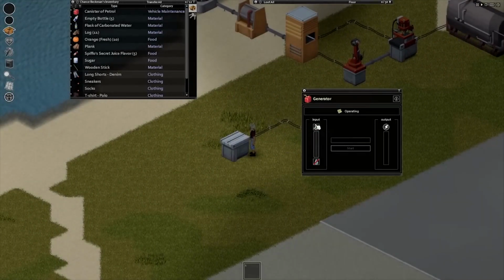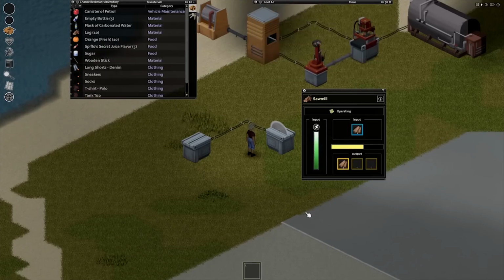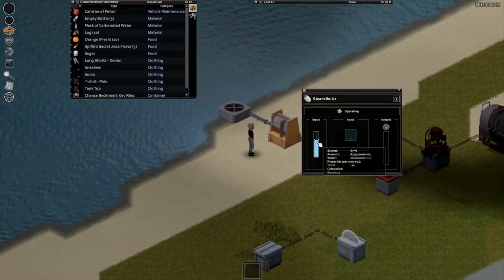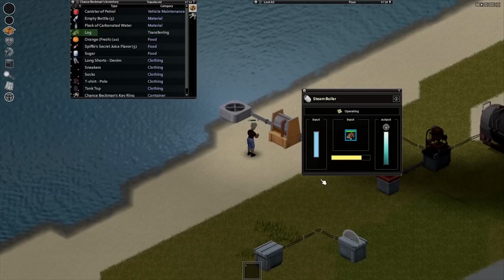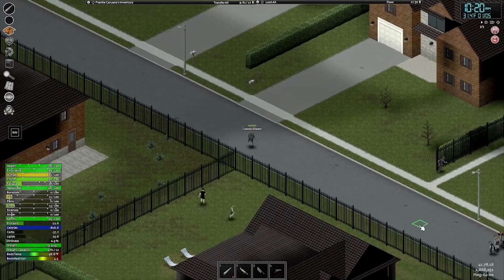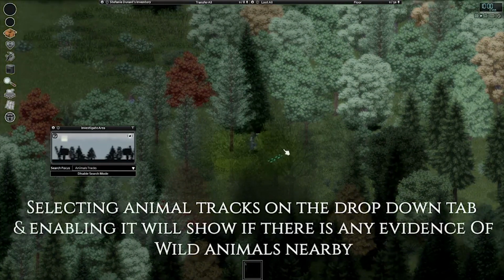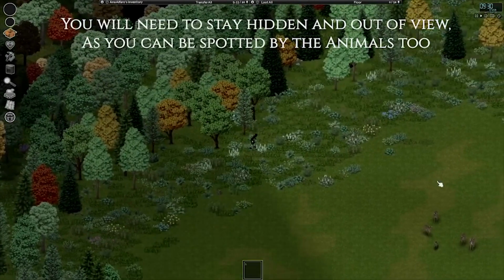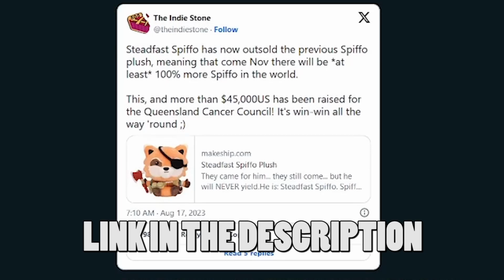HUGE NEWS For Project Zomboid!!! - HUGE Engineering Update, Animal Tracking, Ragdolls? | Build 42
Link to the Makeship Spiffo plush for charity!

Let me know what you thought of the video and how I can improve/what you would like to see next!